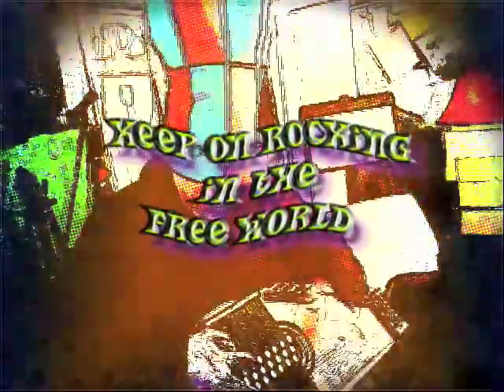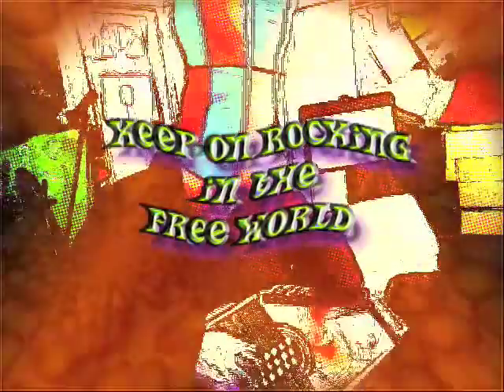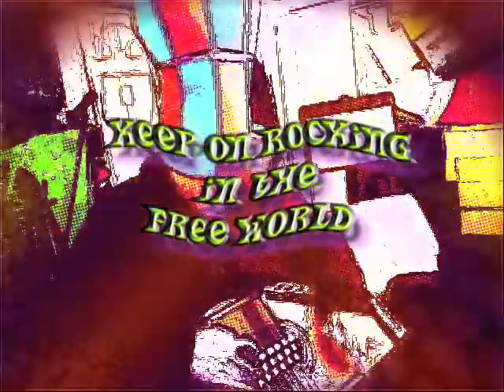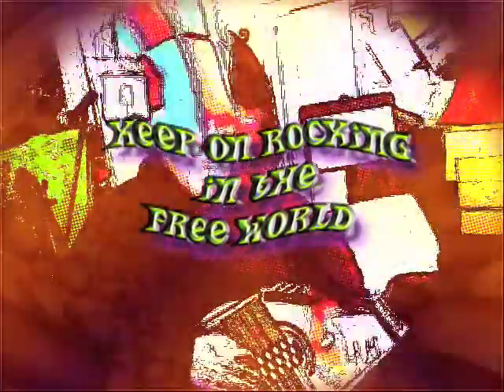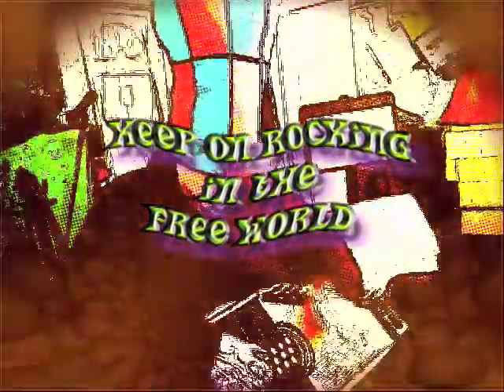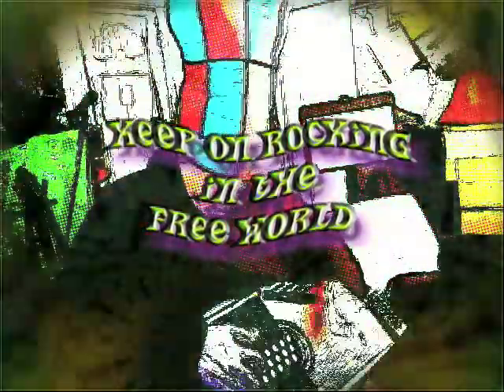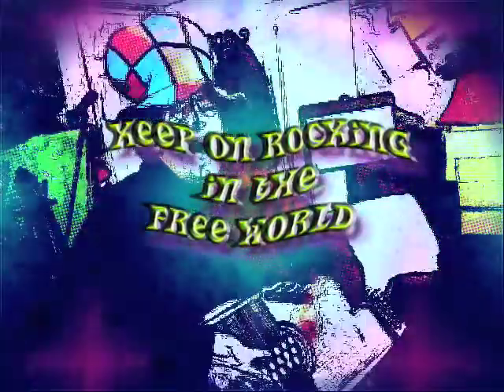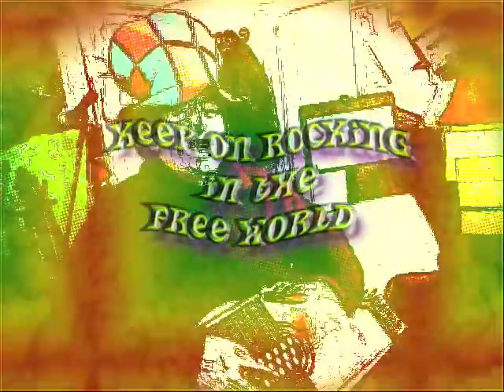Free world for Rhinos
This is the official video for the campaign of Rhinoceros Party Member Michael Oesch in his bid for Member of Canadian Parliament.